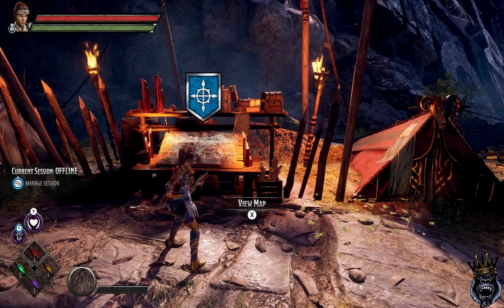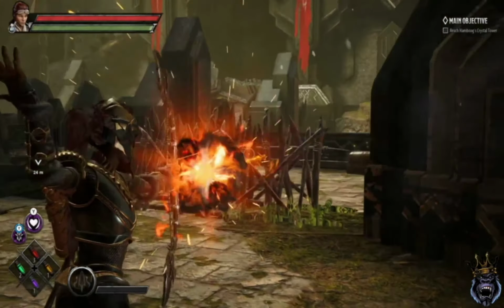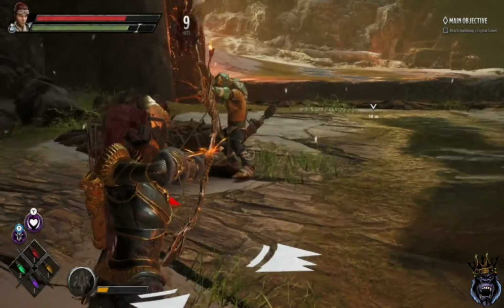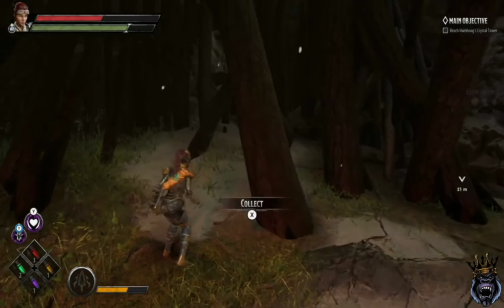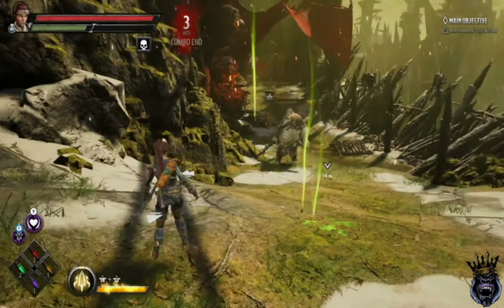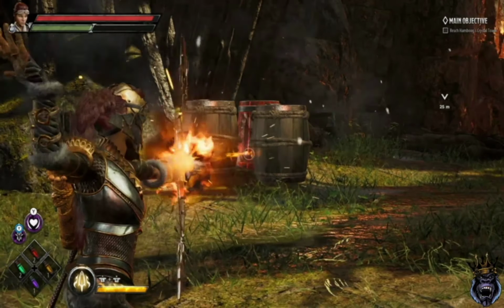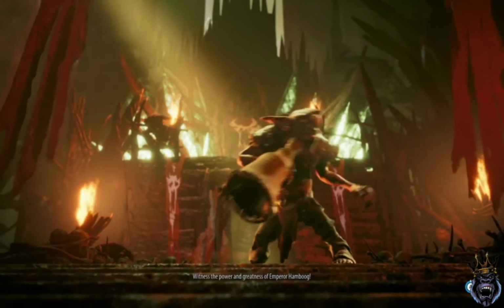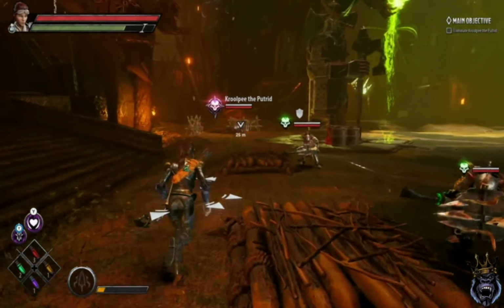D&D Dark Alliance - The BEST Legendary & Epic LOOT FARMING Guide (Post Patch 1.03) | Pre-Endgame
Today Gang I bring to you The BEST LEGENDARY & EPIC LOOT FARMING GUIDE for D&D Dark Alliance. Since I'm still in the pre-endgame phase of the game, let's say this the best I've come across so far. Hope you guys enjoy. Share some farming spots you are using post patch in the comments.

*Video best viewed in 1080p*